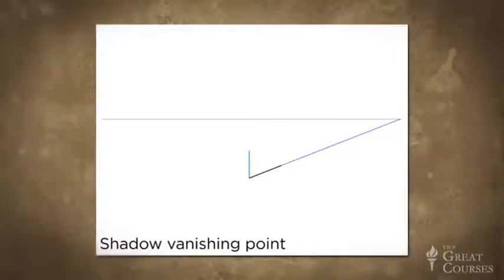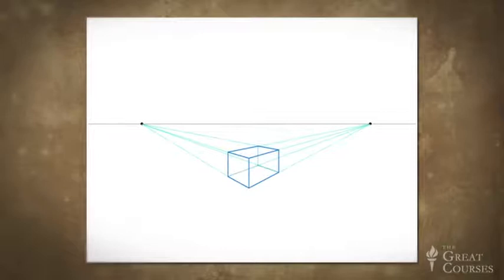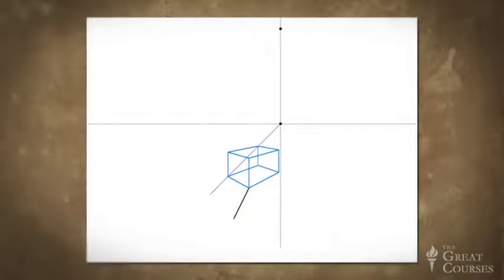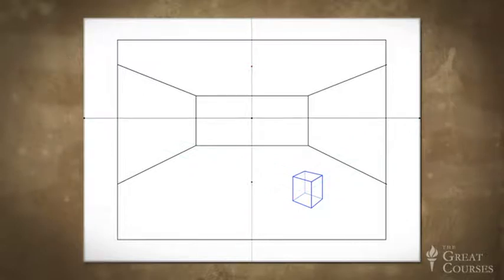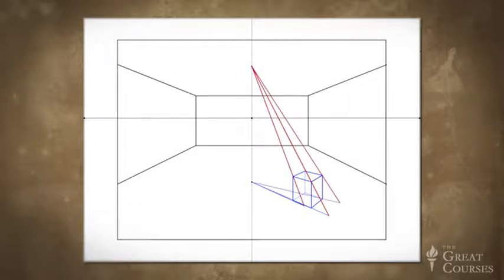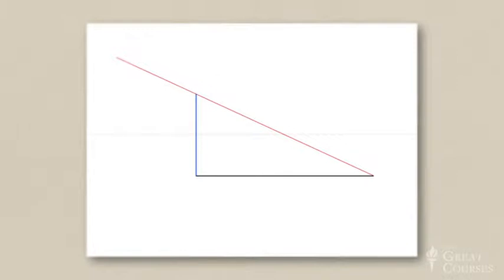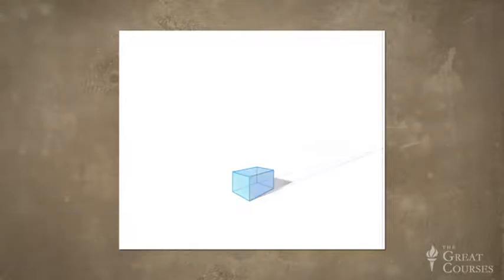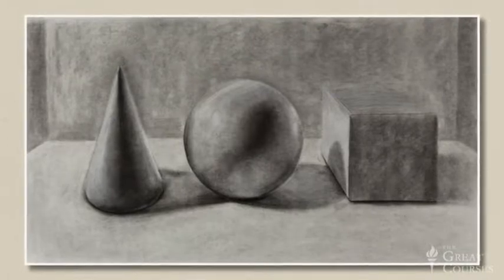How to Draw: Oblique Light and Cast Shadow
To complete your study of cast shadows, learn to draw shadows produced by oblique light coming from both the front and rear of objects. Then investigate artificial light as it affects shadows projected by objects within interiors. Practice these principles by drawing a complex interior and an invented still life from your imagination.